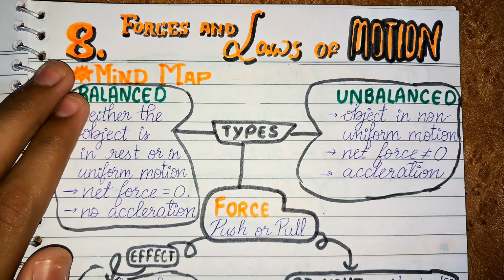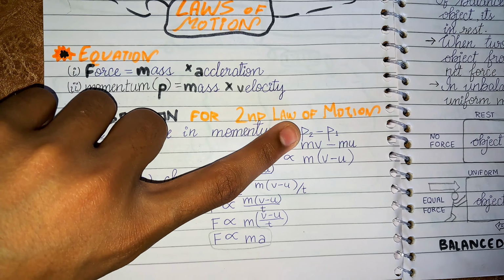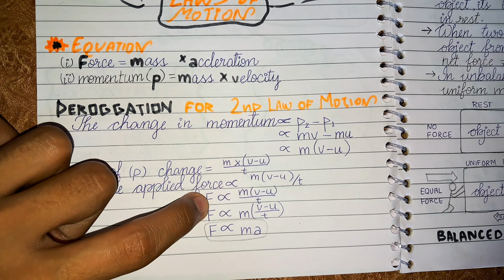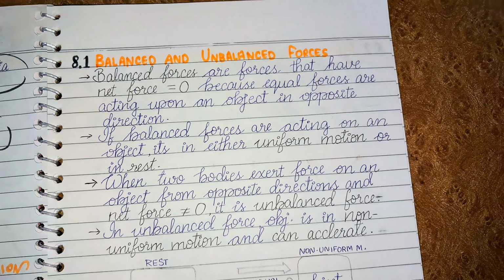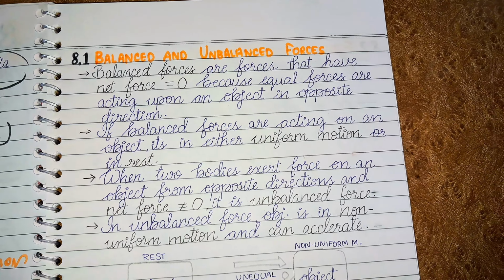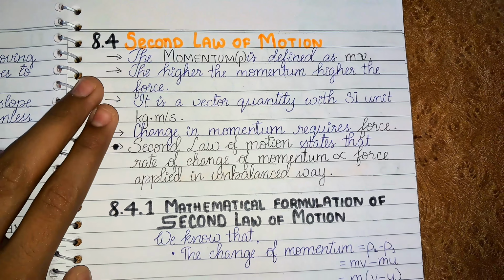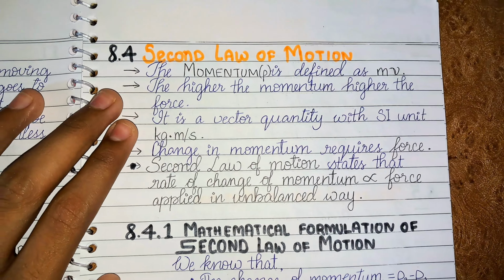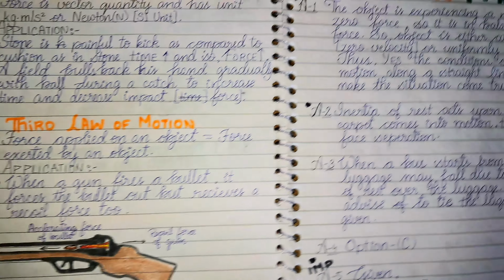Force & Laws of Motion in 5 MINS! ⏱️ | Class 9 Science Ch 8 (Full Notes + Mind Map)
Master Class 9 Science Chapter 8 (Force and Laws of Motion) in just 5 minutes! 🚀

​In this video, we break down the entire chapter with:
✅ Full Notes revealing (Handwritten style)
✅ Mind Maps for quick memory 🧠
✅ Mathematical derivation of the Second Law of Motion (F = ma)
✅ Key equations and where to apply them!

​Perfect for last-minute exam revision or a quick headstart.

⏳️Timestamps⌛️:
0:00 - Introduction
0:22 - Mind map
0:43 - Equations
1:28 - 8.1 Balanced and Unbalanced Force
2:04 - 8.2 Newton’s First Law of Motion
2:41 - 8.3 Inertia and Mass
2:58 - 8.4 Second Law of Motion & F = ma Derivation
3:48 - 8.5 Third Law of Motion
4:01 - Conclusion